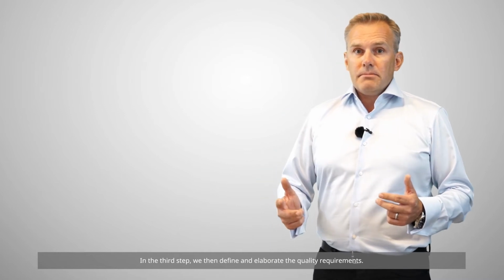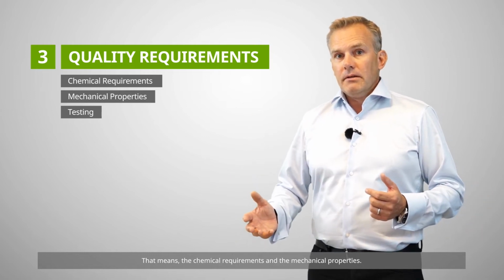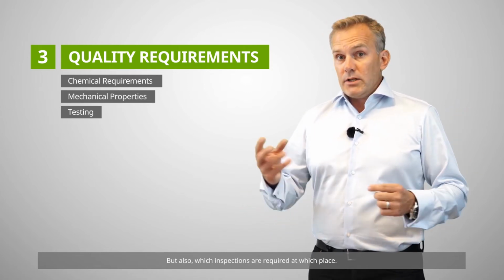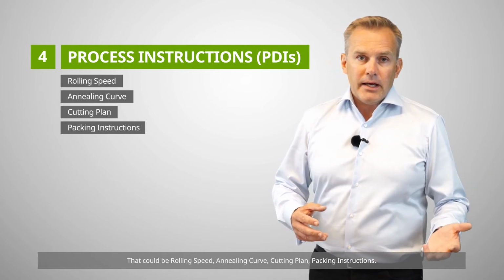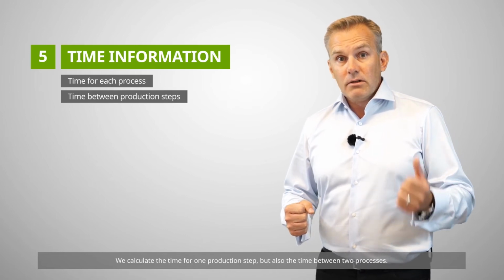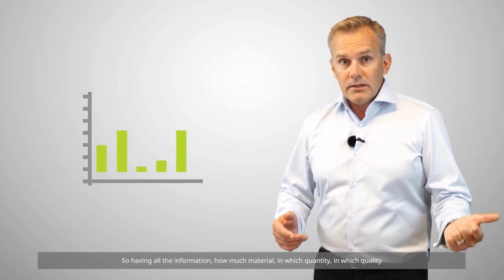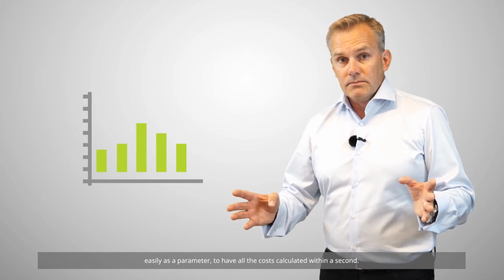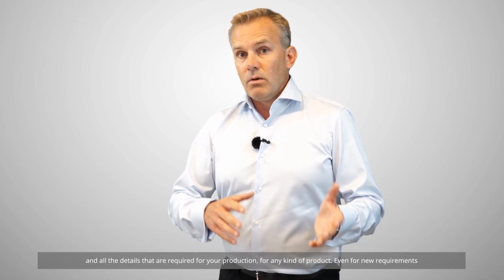Define your quality settings from customer order to product design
Customer requirements are increasingly demanding - it may take up to two weeks to get all bills of materials, lists, calculations etc. With Order Dressing you can have it all in 10 seconds! How does Order Dressing work and how is it possible to get all the details and requirements you need for your production in only 10 seconds? Find out in this video.

Learn more about our business model can support your production